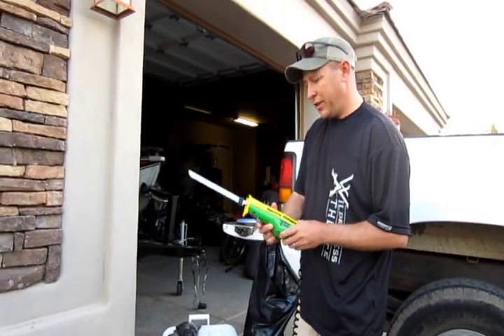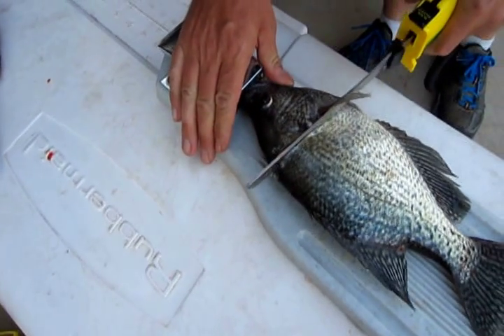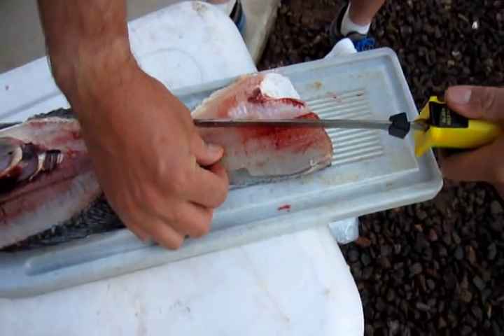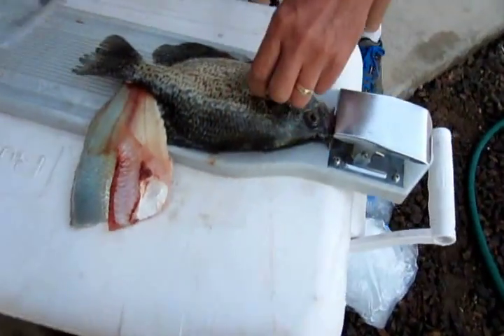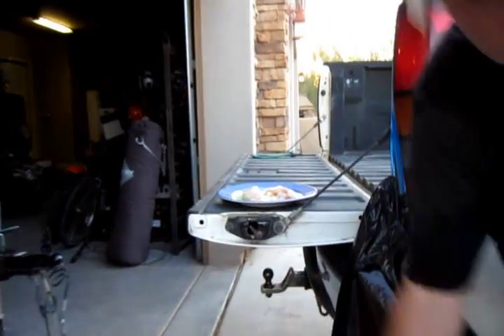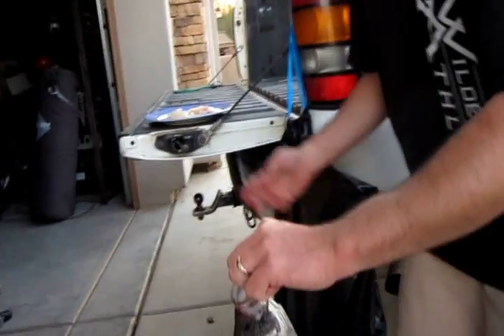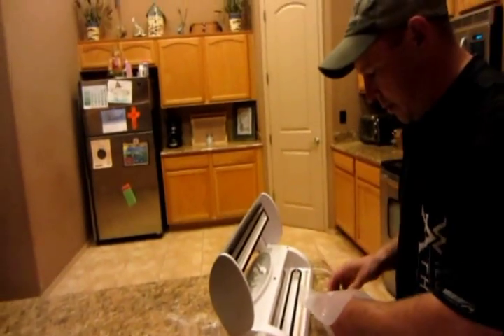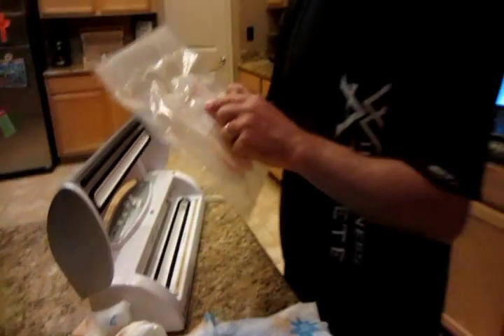How to clean and package fish video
Darr Colburn shows how to fillet crappie with an electric knife and prepare the fish for the freezer.